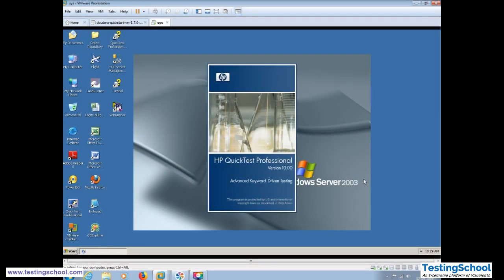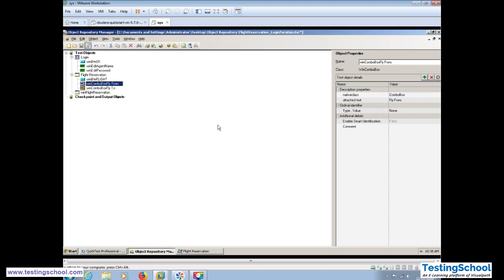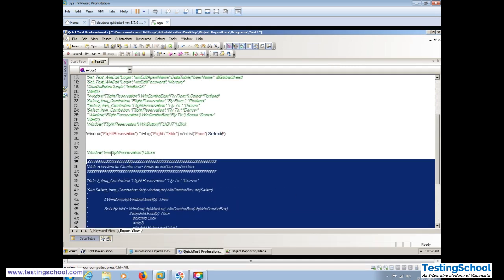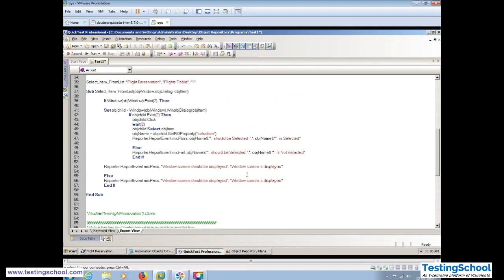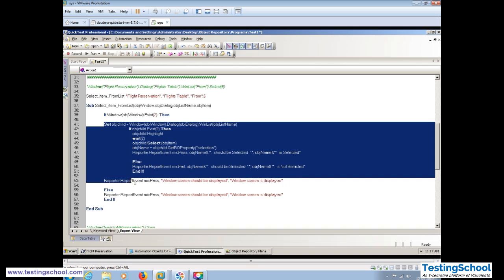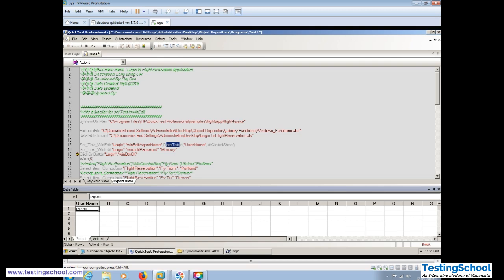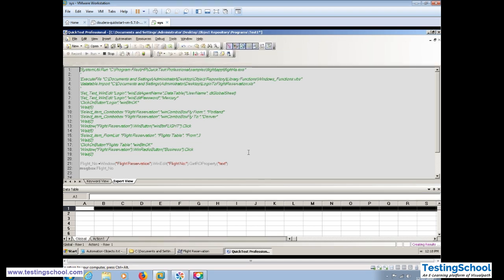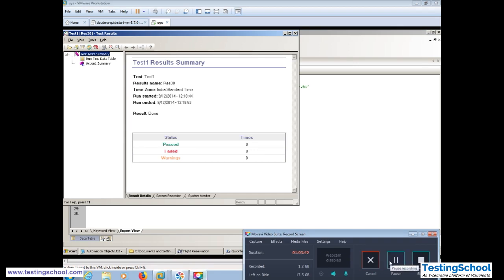4 OR based Automation Part 2